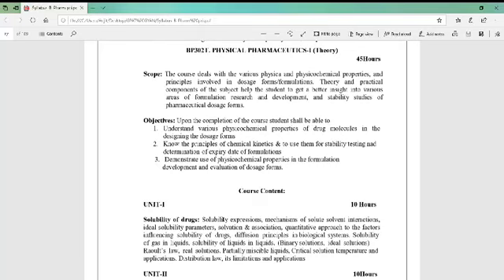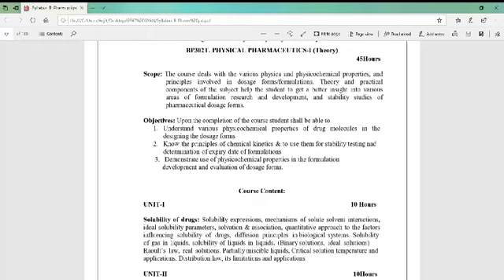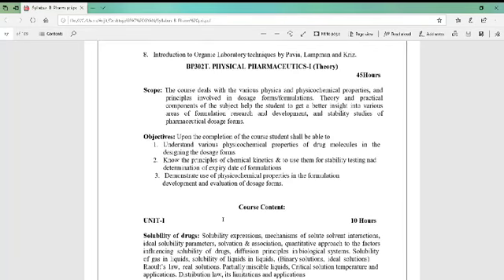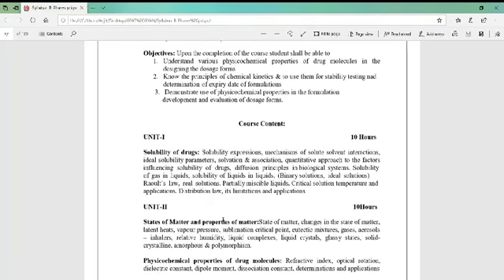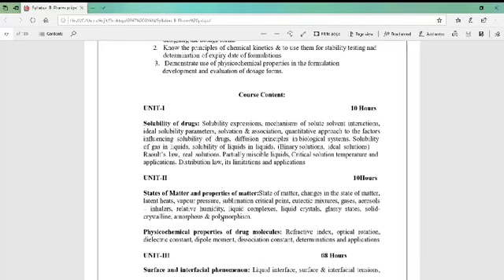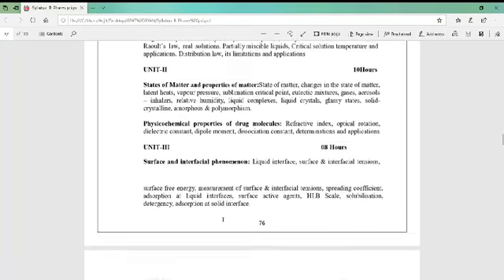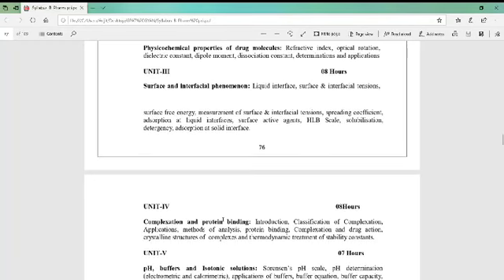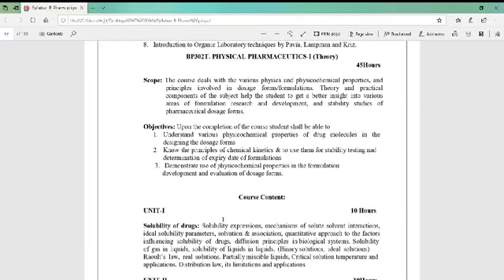Physical Pharmaceutics 1 | B.Pharmacy 3rd semester | Full Syllabus | Professor of Pharmacy